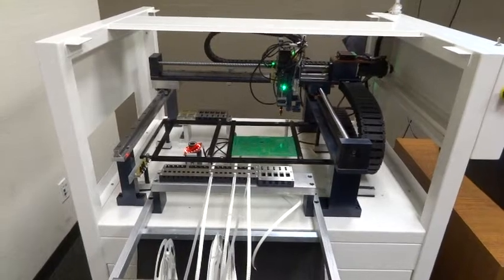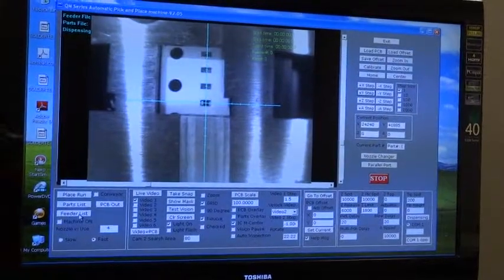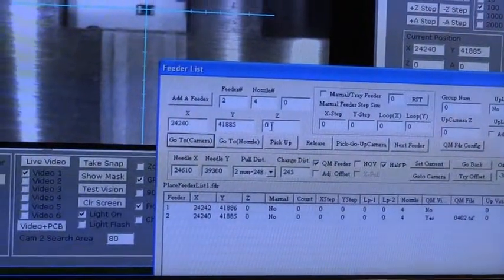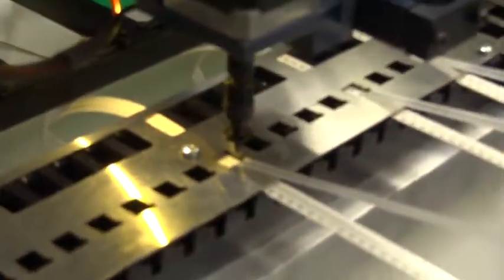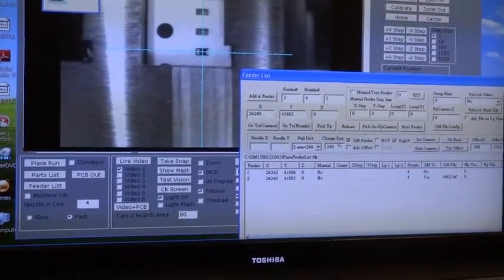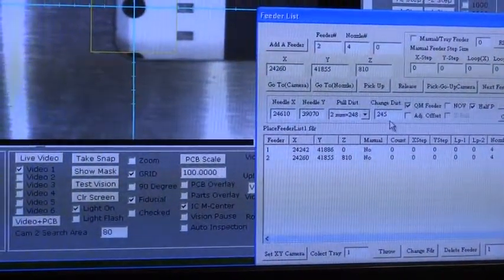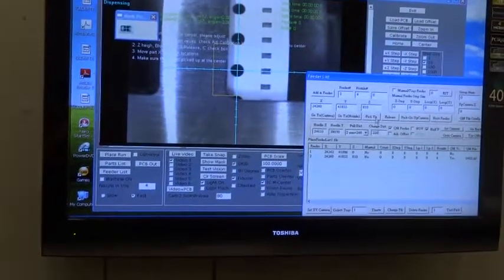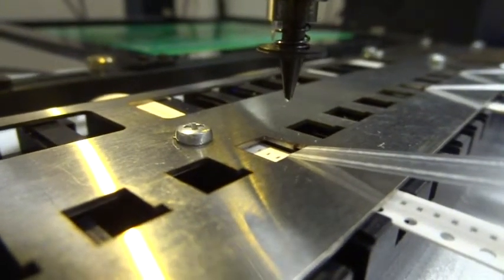Setting up a QM Feeder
SMTmax QM Feeders